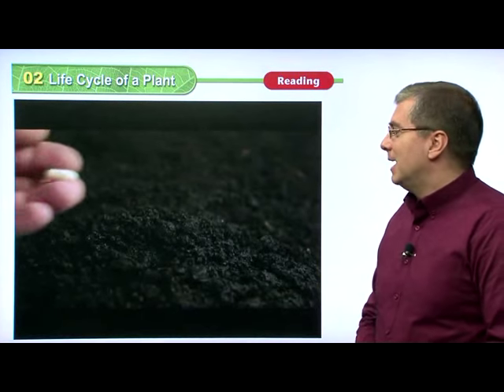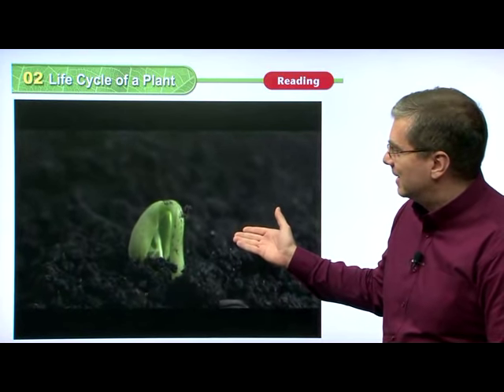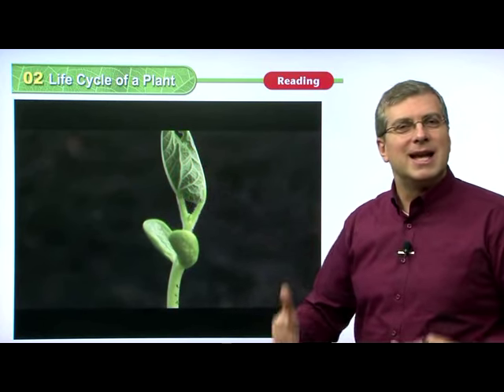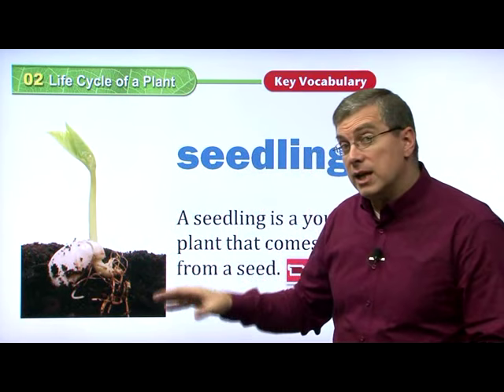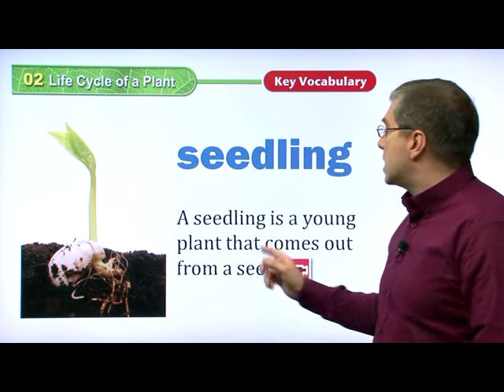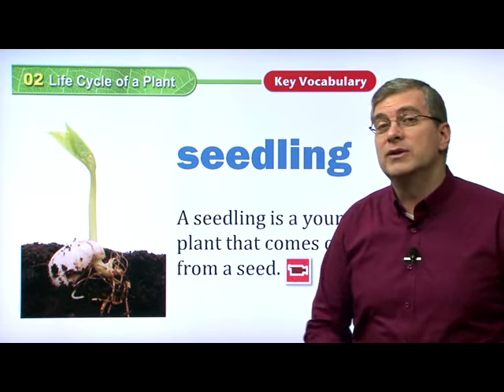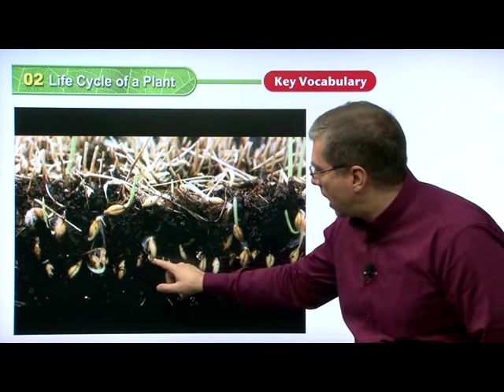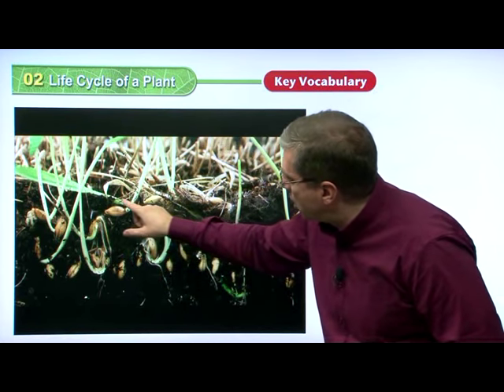American Textbook Reading 원어민 강의 동영상 2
원어민 선생님의 살아있는 American Textbook Reading 수업 영상입니다.